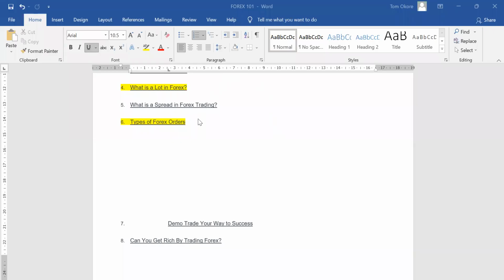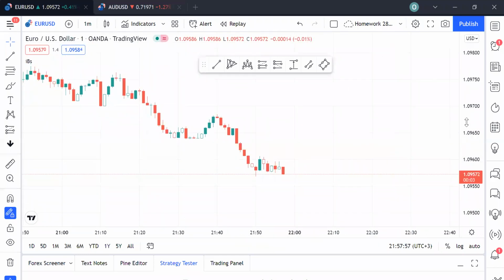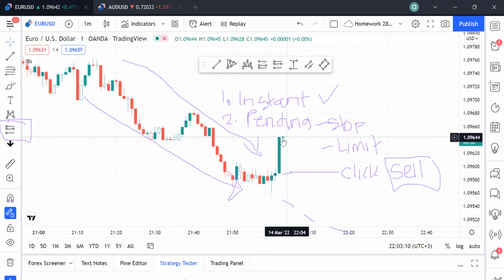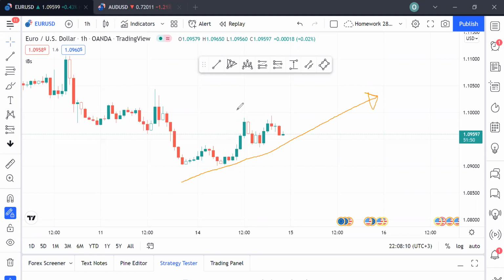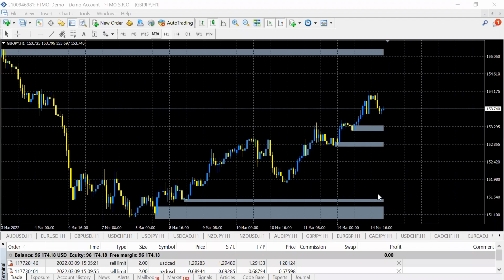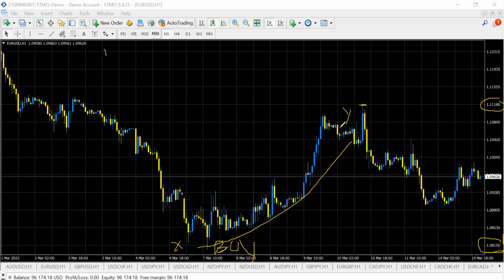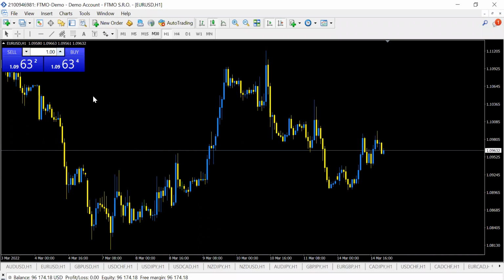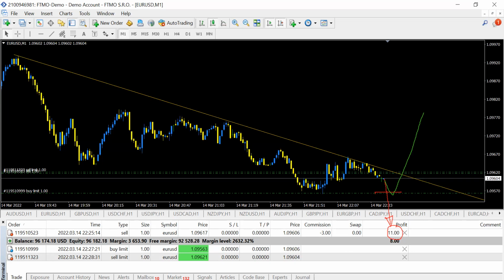Forex Beginners Class 2B